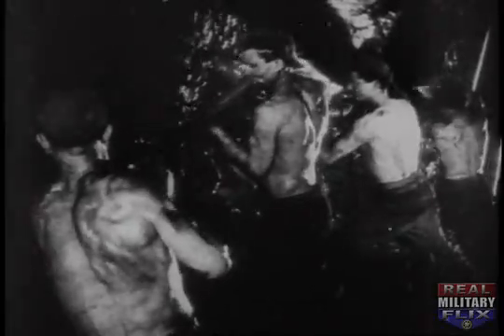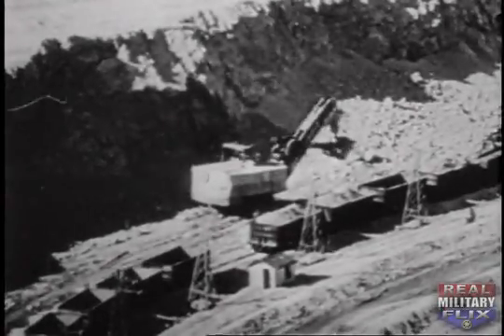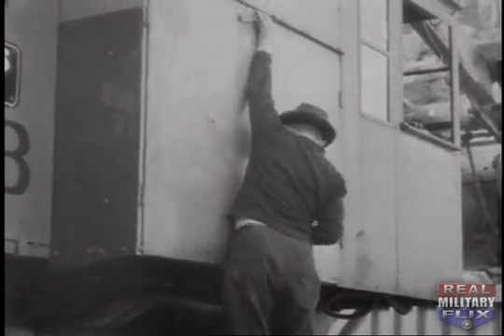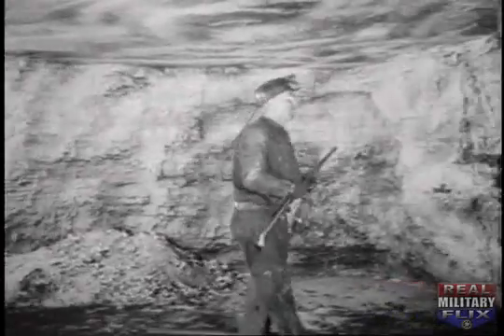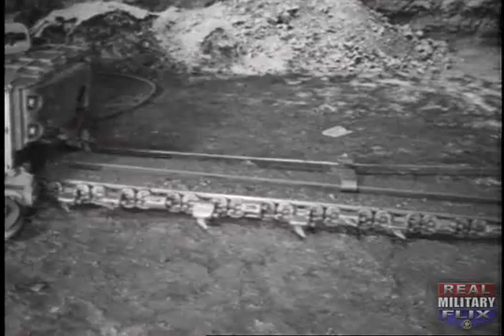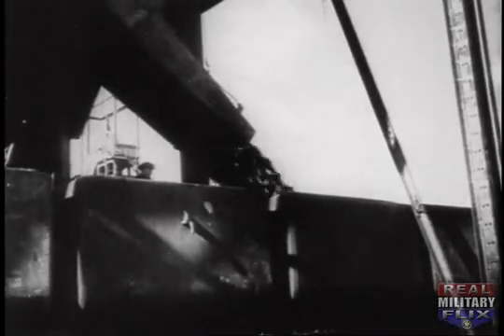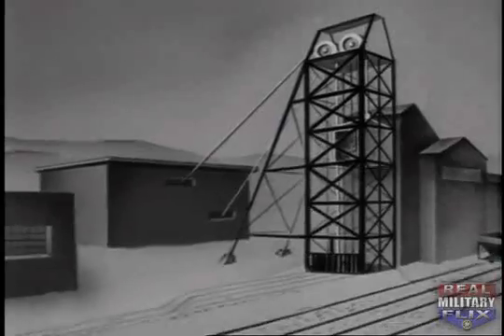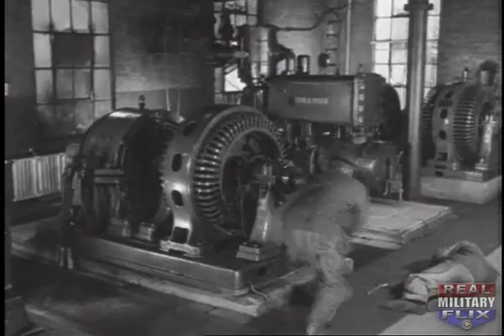OSS Weapons Film - Blind Bombing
Cutting edge technology at the time. Shows the top secret devices called \"Rebecca-Eureka\" used during World War II for low-level bombing over blind targets. Explains how Rebecca, an airborne radar unit, transmits pulses to Eureka, a ground beacon, which directs aircraft to specific destinations for both dropping and landing operations behind enemy lines. Early techniques of the forward air controller.